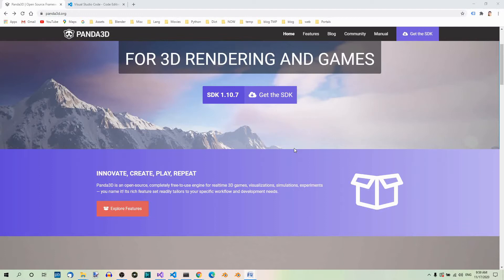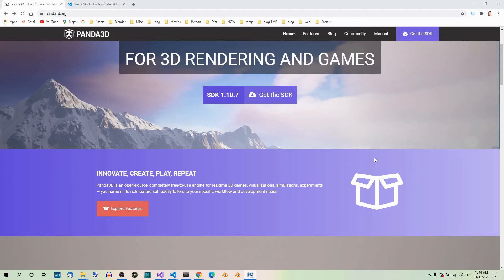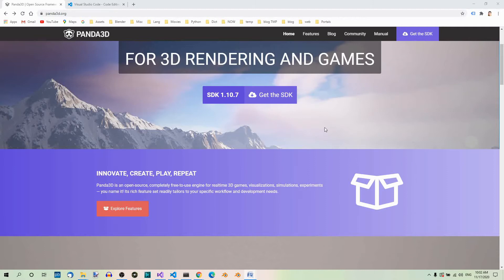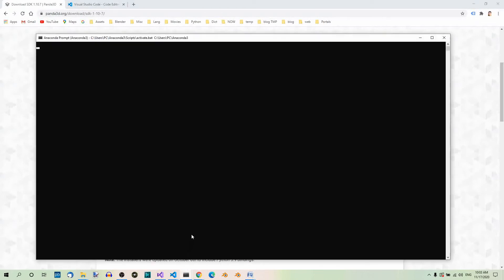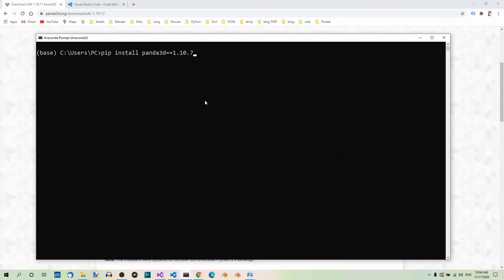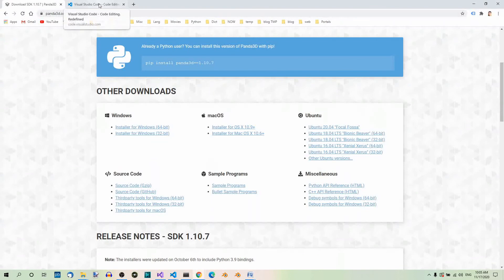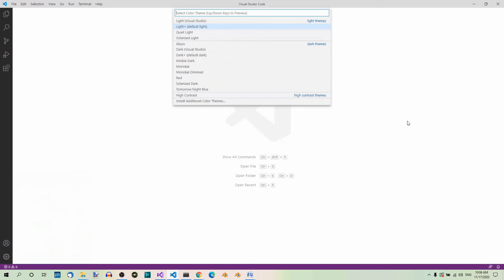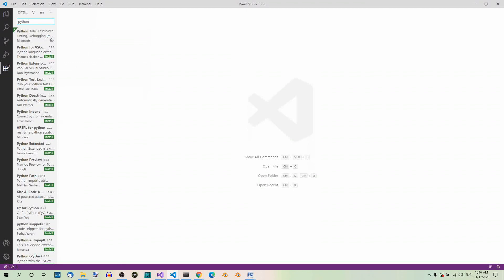Panda3D Part 1 – Installing Panda3D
In this series we’ll be working on a 3D game, Slugrace 3D, where players will put bets on racing slugs. Now that we know what we want to do, the question is: how to do it and what software to use? We will need a minimum of two things: the Panda3D game engine and a text editor or IDE where we can edit our code. This is all we need for our environment setup.